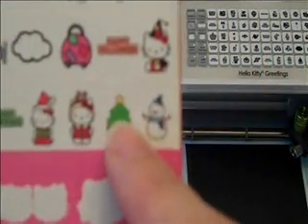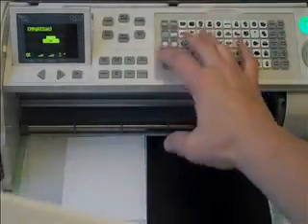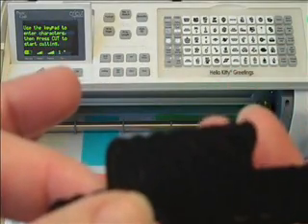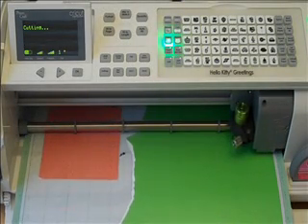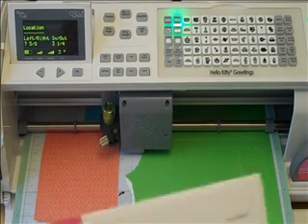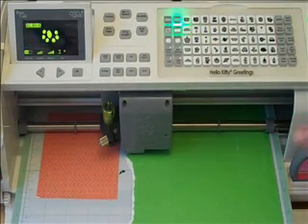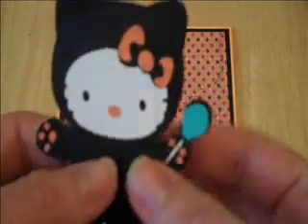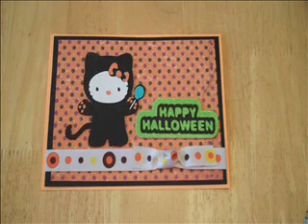Hello Kitty Halloween Card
This card was made using the Cricut Hello Kitty Cartridge, Michael's dollar ribbon, and Recollections Halloween paper. XOXO, Julie. :0)